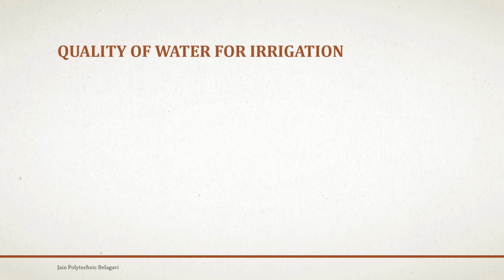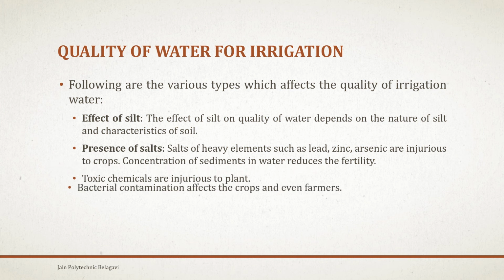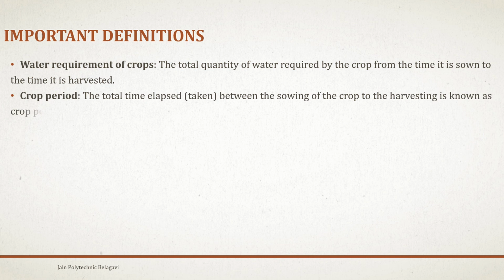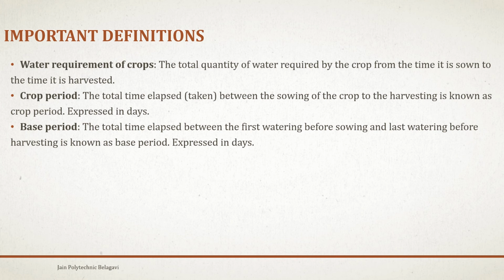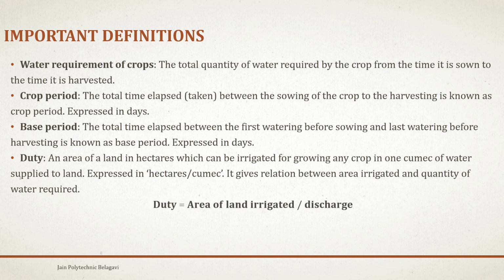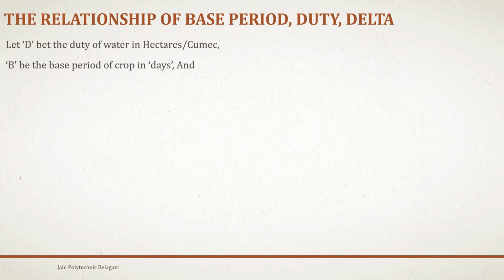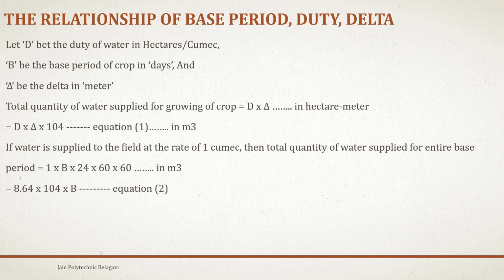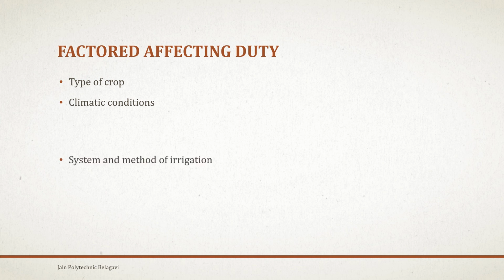15CE52T Unit 3 methods of irrigation & water requirements of crops base period, duty, delta